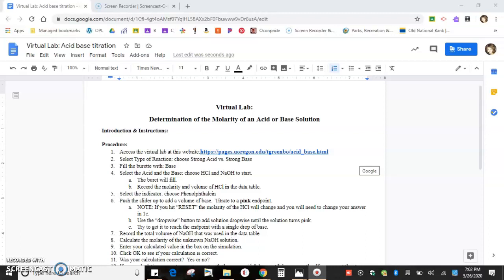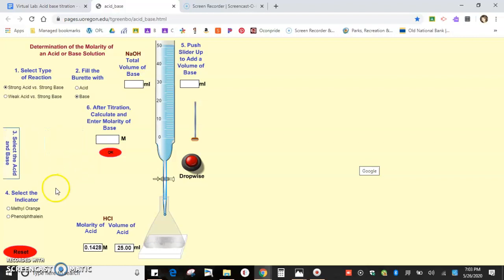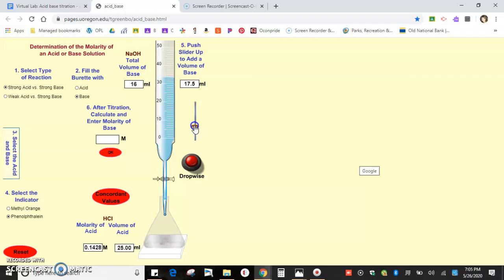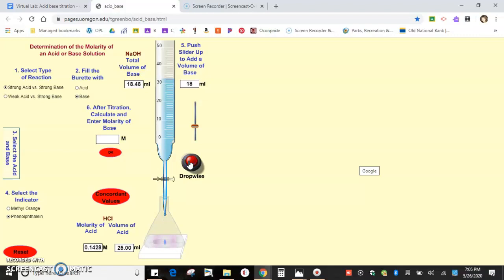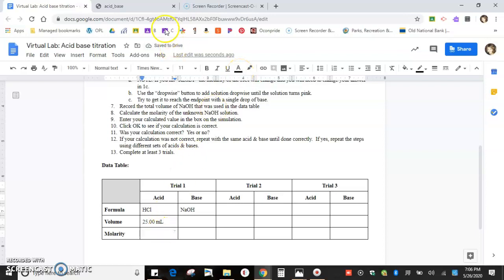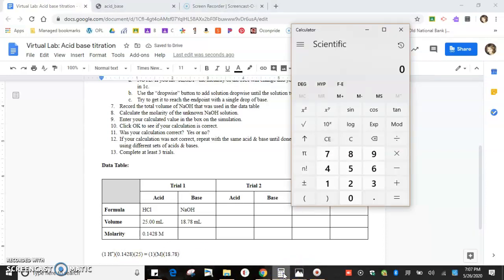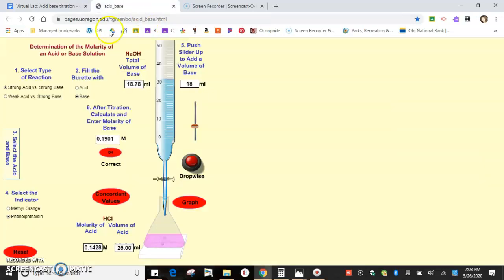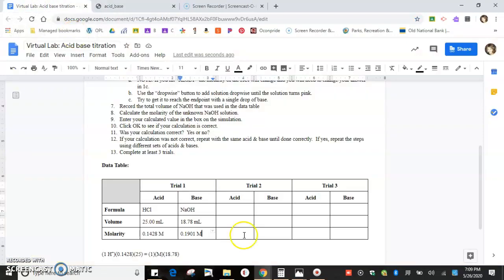Virtual Lab: Titrations